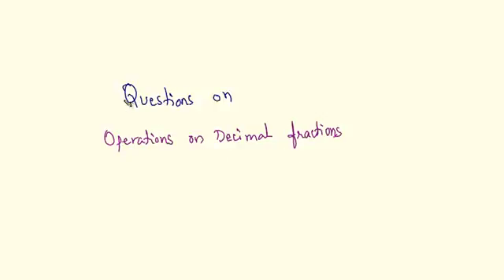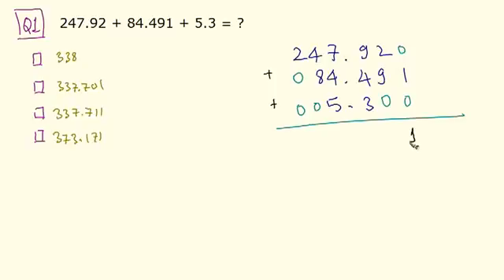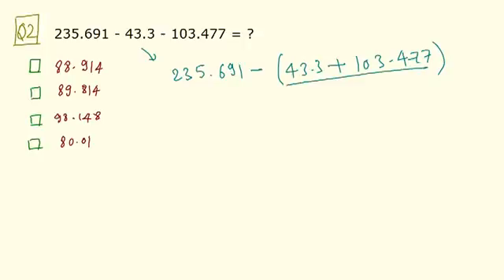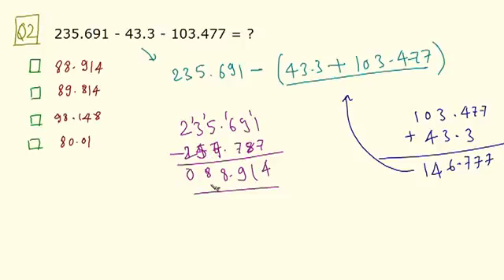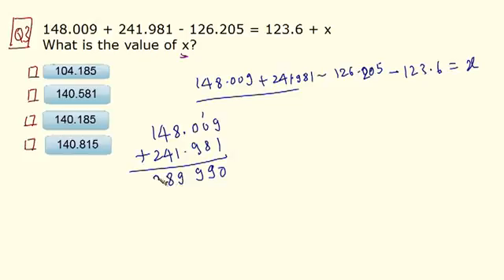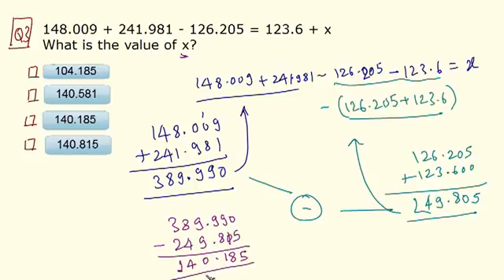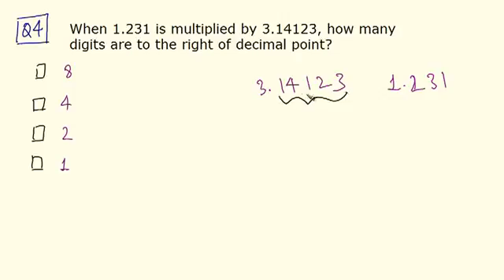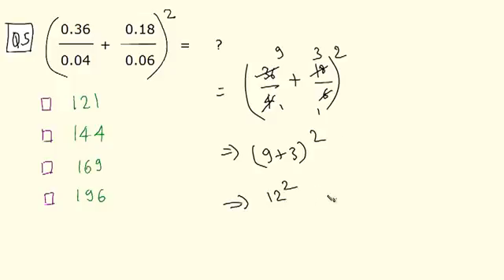QT 27 Questions on operations on decimal fractions Low